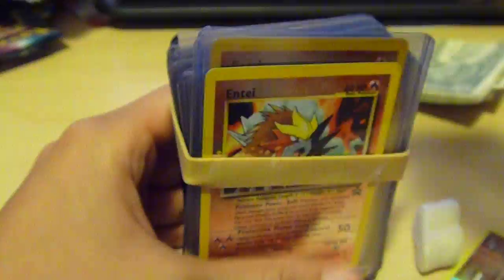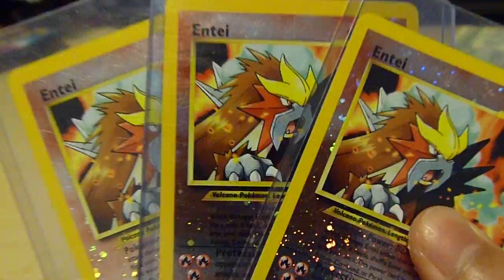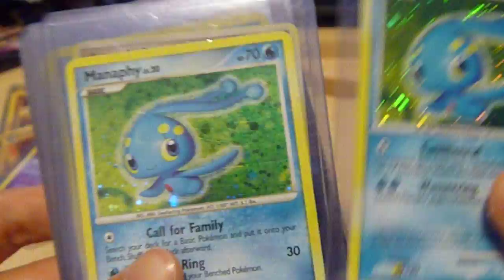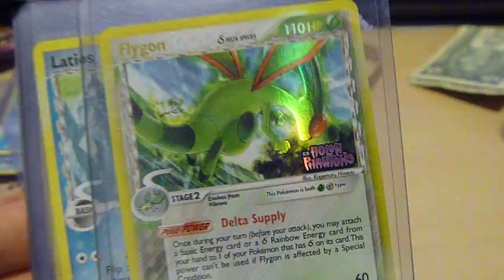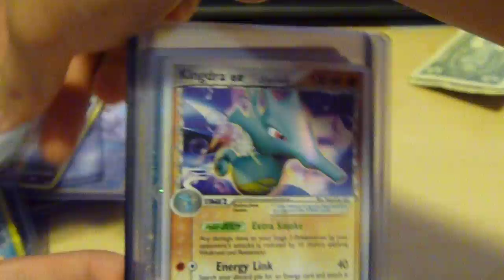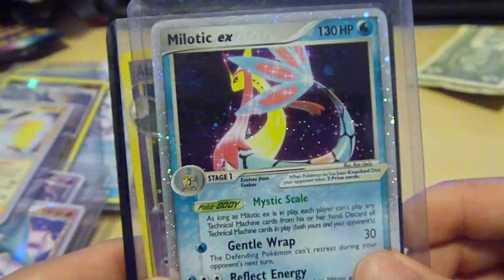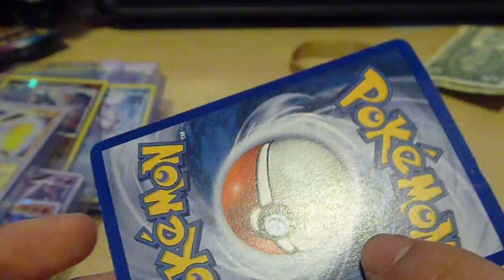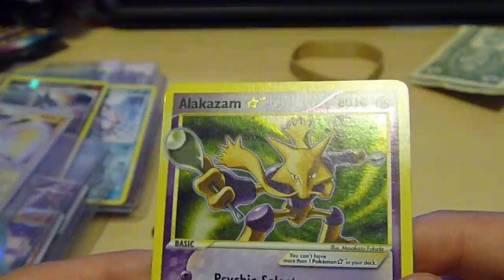Ep 38: BCBM (EBAY) - Exs and Gold Star!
Wonderful purchase :D